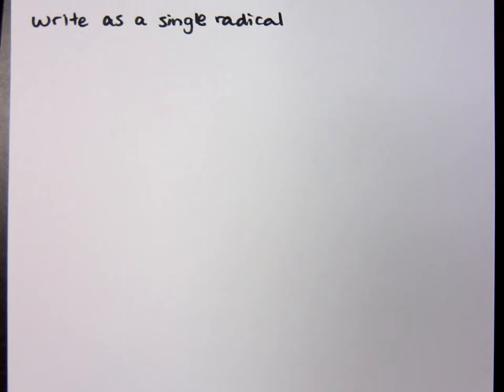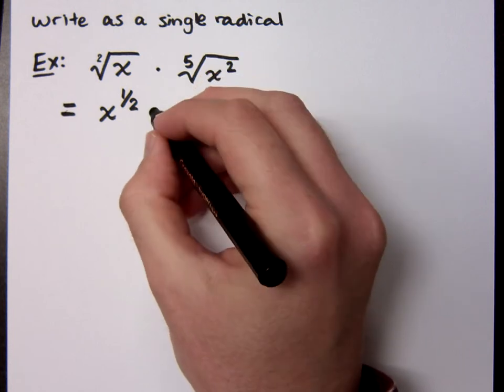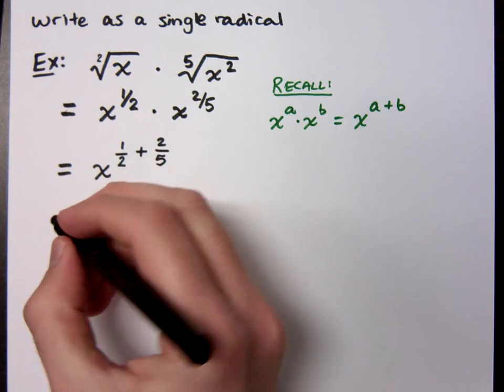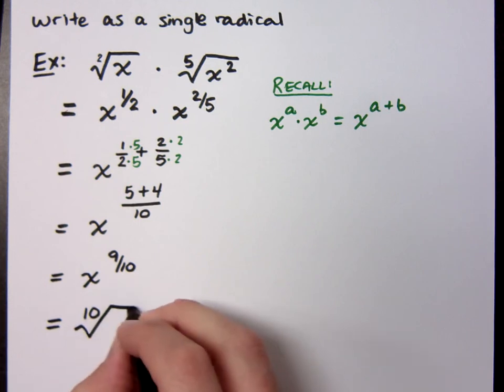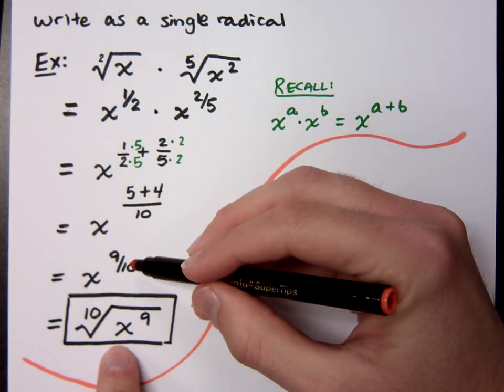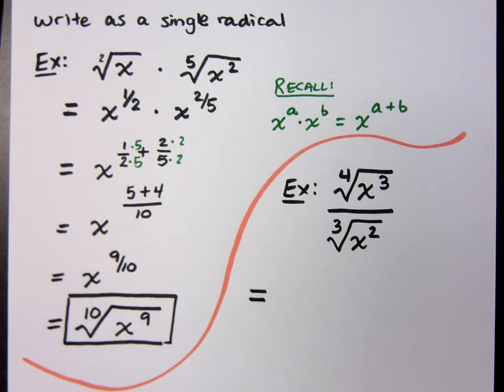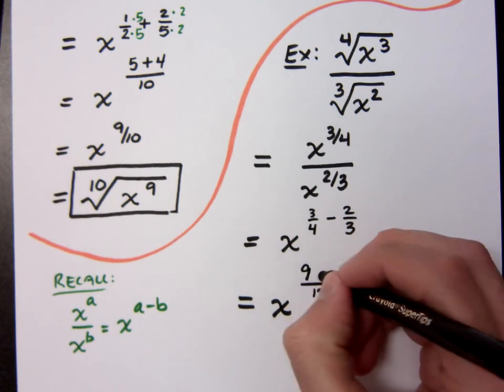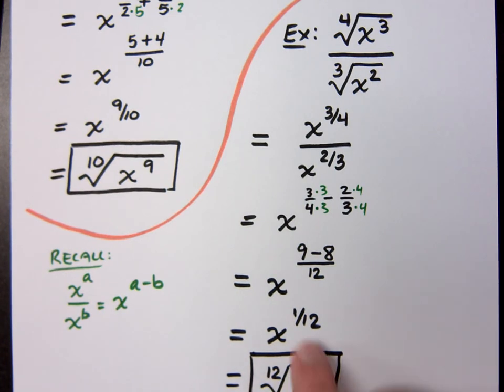intermediate algebra 121